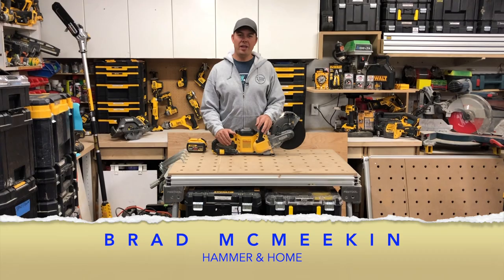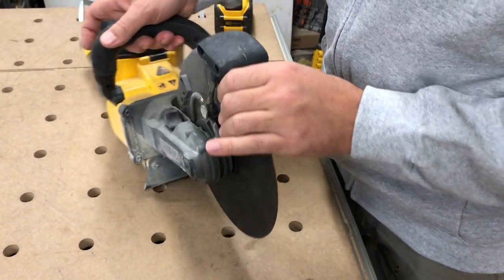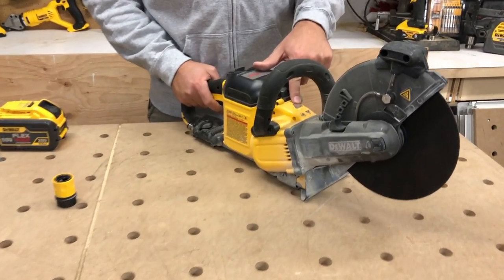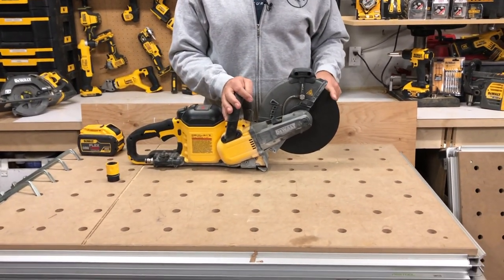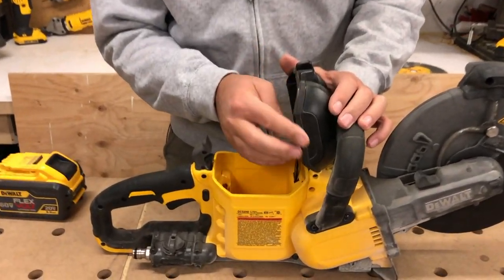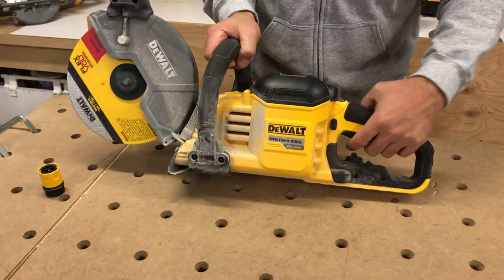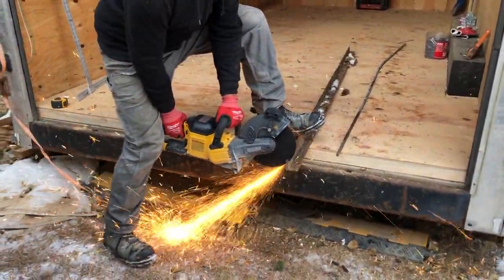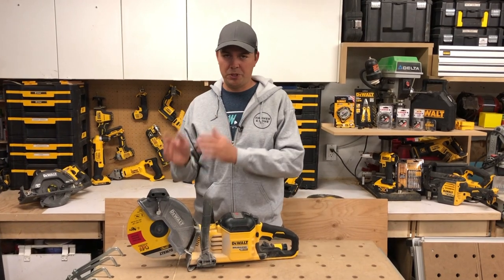Slices thru metal! Dewalt 60v max 9'' cordless Cut-off Saw review, DCS690B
Sparks fly during Brad's review of the Dewalt 60v max 9'' cordless Cut-off Saw DCS690B. Check it out on Amazon USA and Amazon Canada

BRAD'S OTHER VIDEO ON THIS SAW

The hoodie Brad wears in this video comes in different colors!